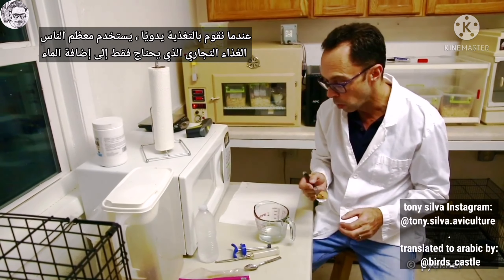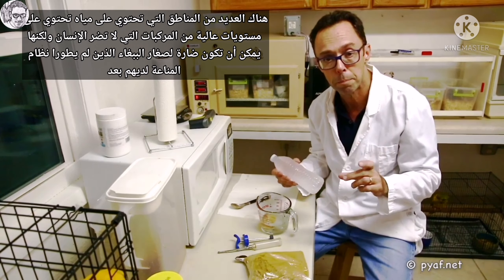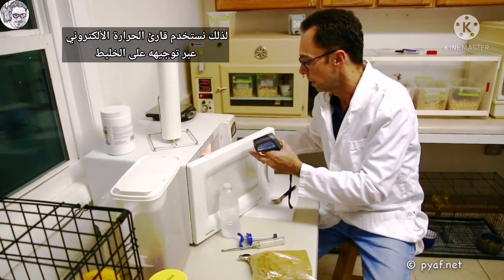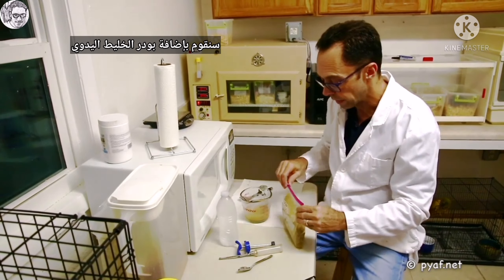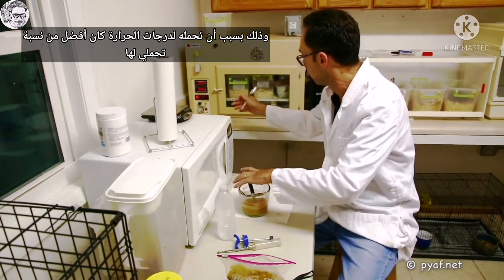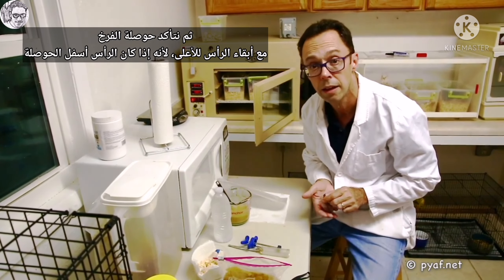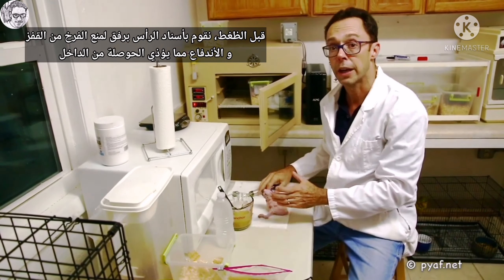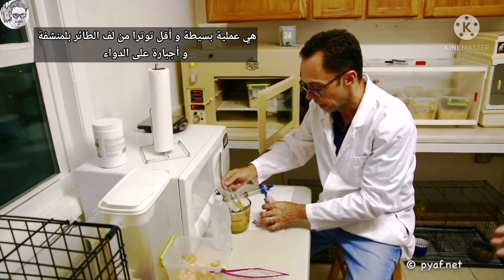توني سيلفا: المبادىء الأساسية للتغذية اليدوية / Tony Silva: Hand-Rearing Basic Principals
. المبادىء الأساسية للتغذية اليدوية 🐤🐣
Hand-Rearing: Basic Principals 🐤🐣
by: tony silva
follow him on Instagram @tony.silva.aviculture
translated to arabic by
تقديم: توني سيلفا
ترجمة